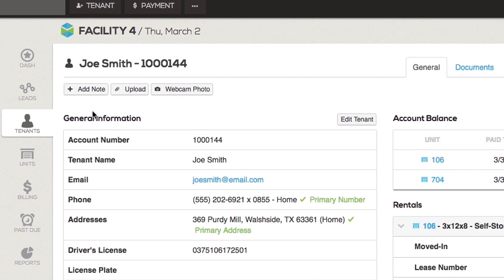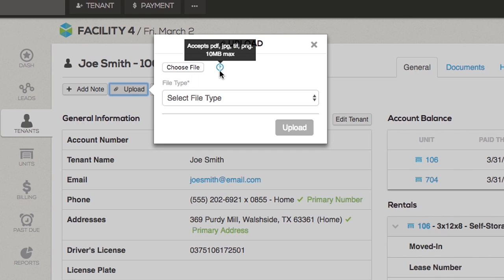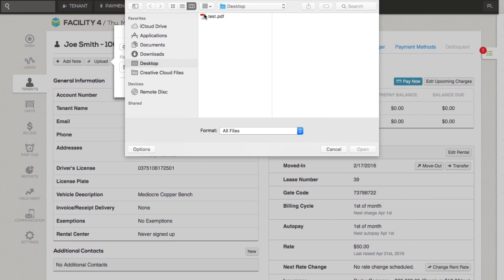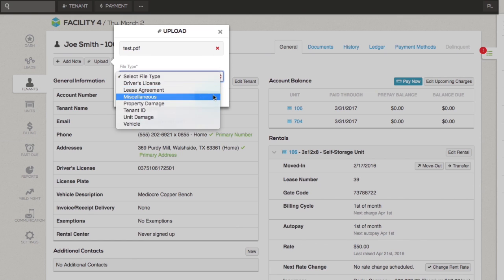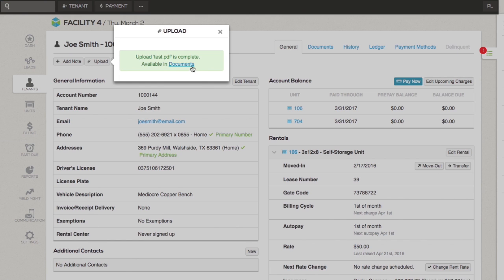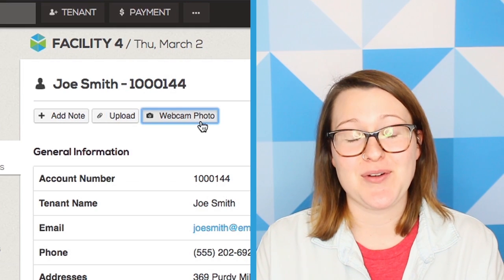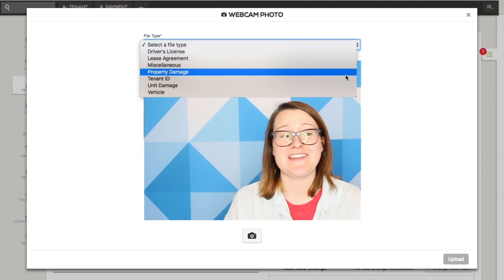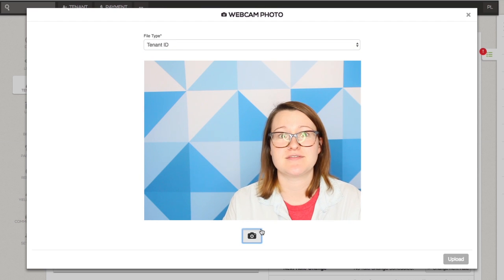Uploading Files & Photos | Self Storage Software by storEDGE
storEDGE storage facility management software is known for providing an easy and intuitive way to keep track of your tenant files, but did you know you can easily upload a photo or other document to a tenant’s file as well? Whether you want to keep headshots of your tenants for security purposes or you want to attach important documents associated with a tenant’s account, storEDGE makes uploading documents and photos to your tenant’s file simple. To upload a file, simply select the Upload button under the tenant's name. Alternatively, you can upload files during the move-in process on the move-in confirmation screen. To attach a photo, you can use the Upload button, or use the Webcam Photo button to take a photo to be attached to the tenant’s file on the spot. It’s easy!

Get rid of your rusty, busted file cabinet and free up space on your computer by storing tenant files and photos where they belong - in your facility management software! storEDGE is completely cloud-based and packed with features that make managing your storage business a breeze. From our detailed reports to our easy to use revenue management section, you can effortlessly control every aspect of your facility. Manage your leads, process payments, and provide a quick and efficient move-in process for your tenants with easy electronic signatures and online rentals.

Want to know why so many storage facilities are jumping at the chance to switch to storEDGE? You have to see it to believe it - schedule your free demo today!